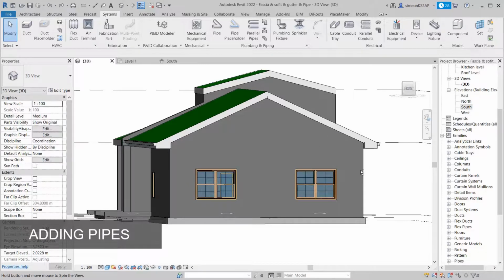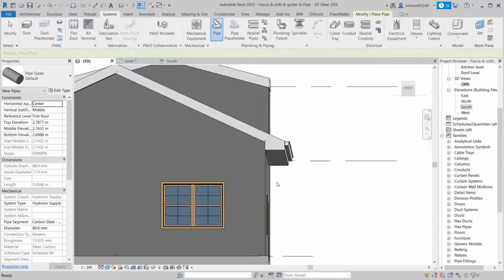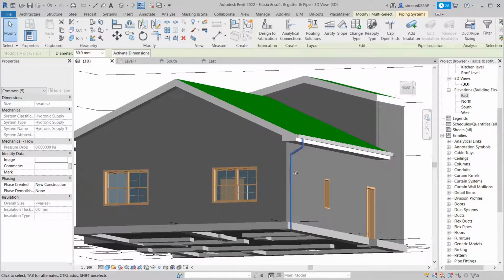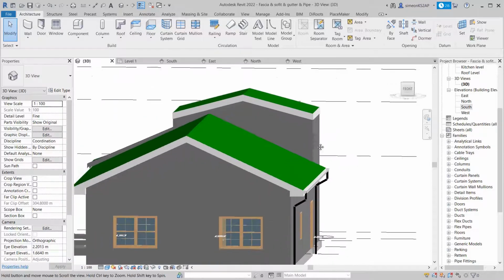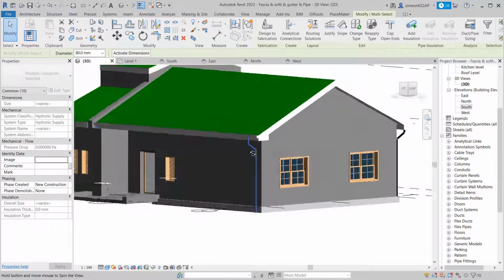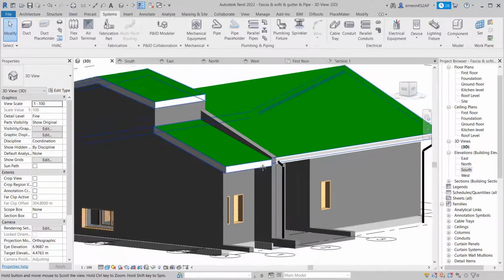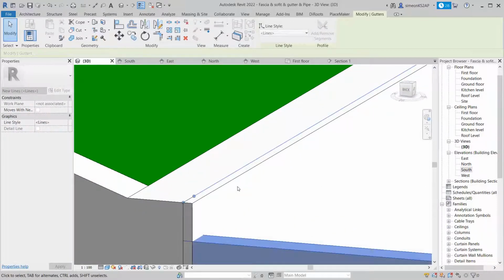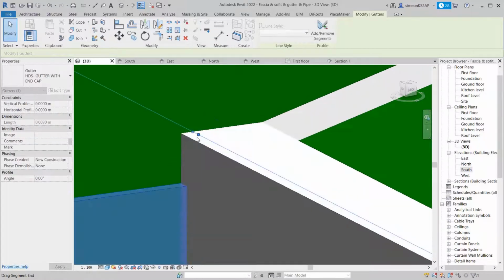11. quickly draw water pipes in Revit 2022 [ 11x 14m complete house Revit beginner tutorial]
Learn some tricks to quick draw the water pipes in Revit. solve some issues related to system elbows.

Please give thumbs up if I helped you in any way!

Watch the other videos in the playlist to improve your Revit skills.